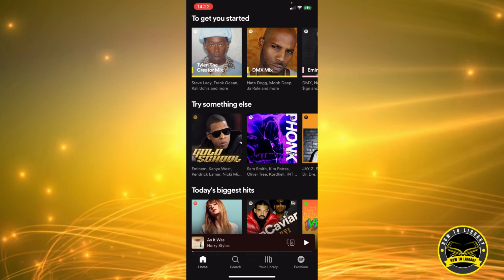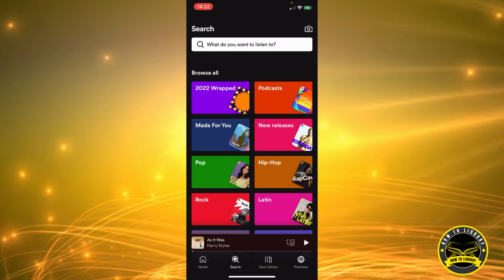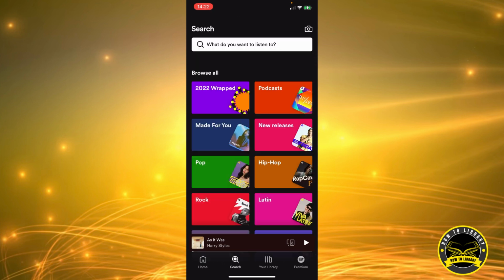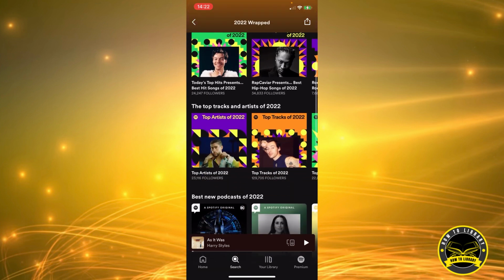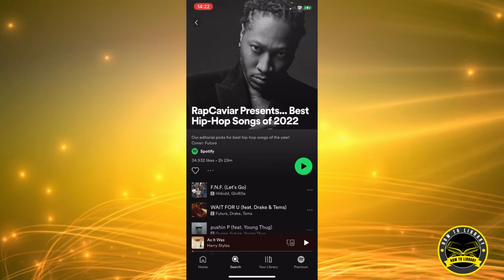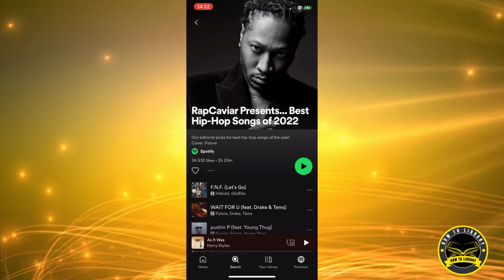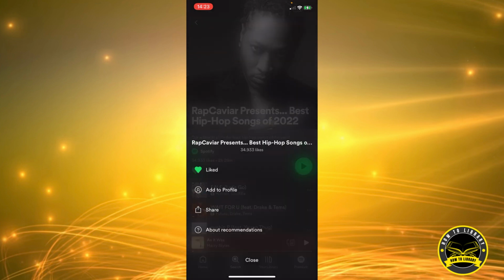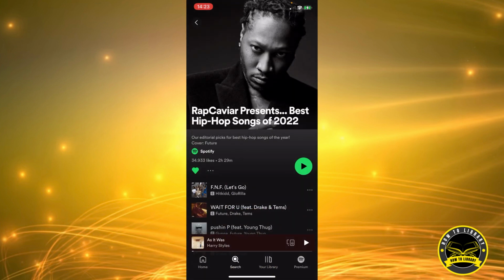How To Add Your Spotify Wrapped Playlist To Your Profile - Easy 2022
Learn How To Add Your Spotify Wrapped Playlist To Your Profile. It is really easy to do and learn to do it in just a few minutes by following this super helpful tutorial to get a better understanding of everything.